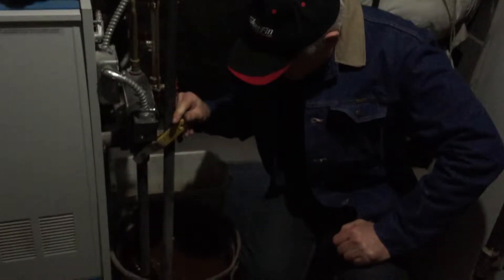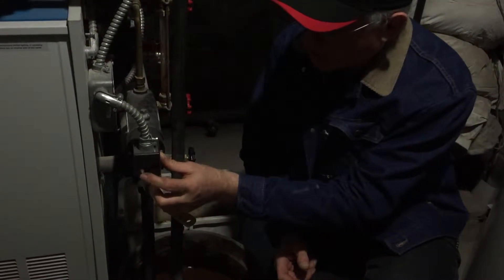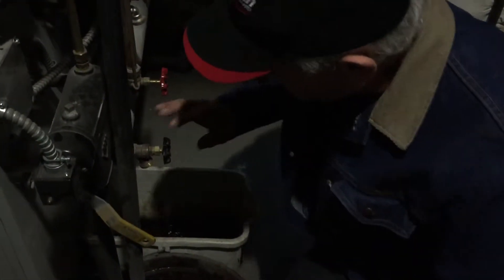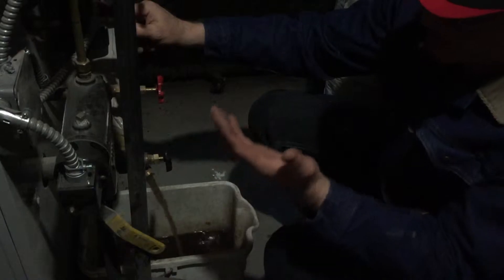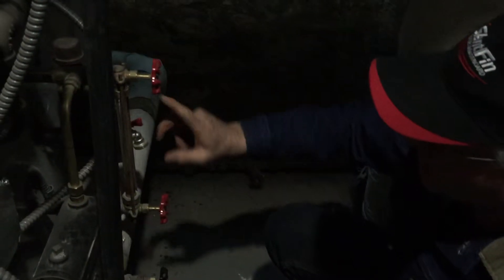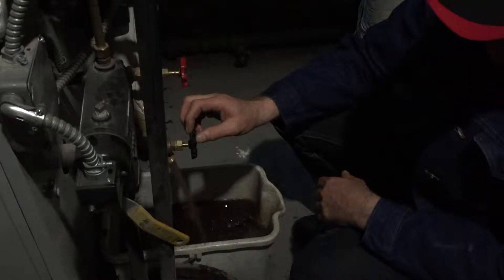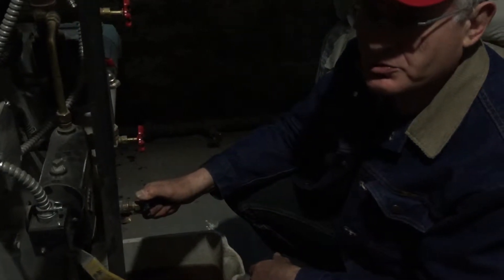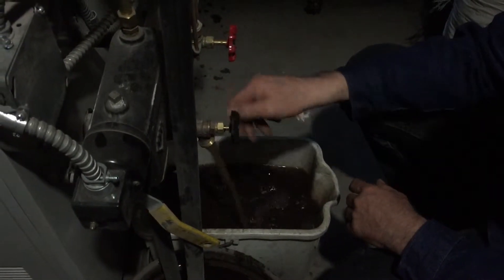Review of steam boiler installation in Manhattan, NY, part 3